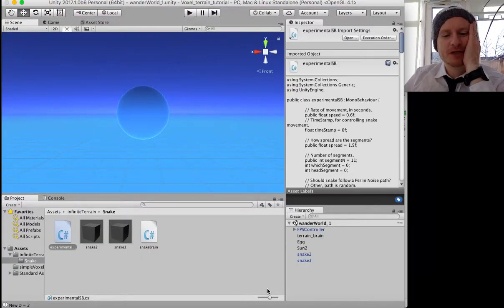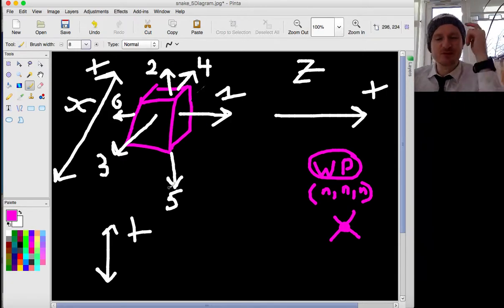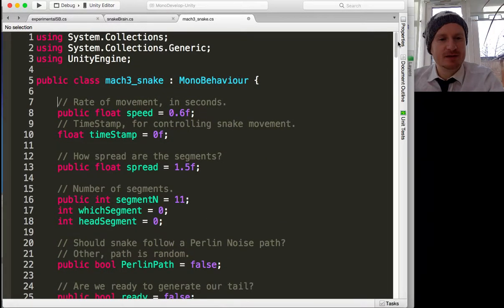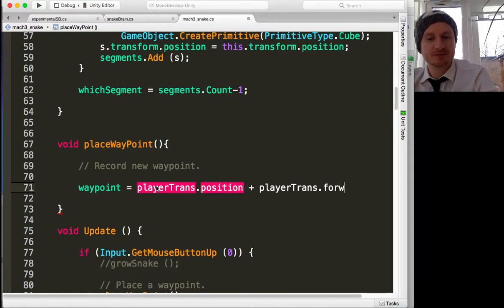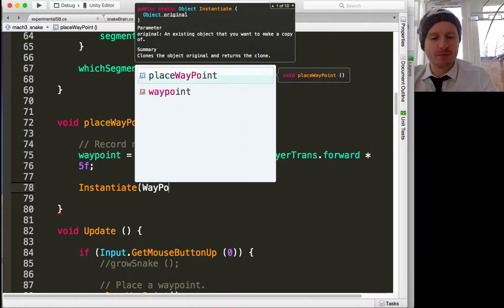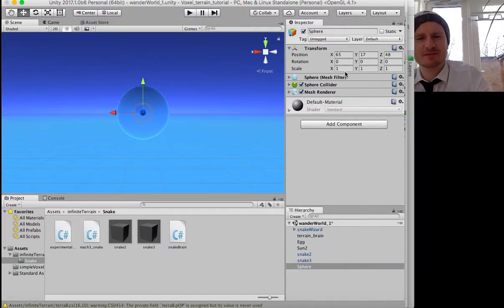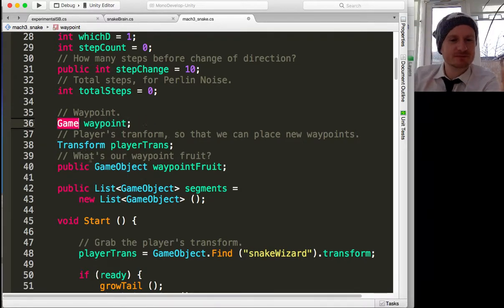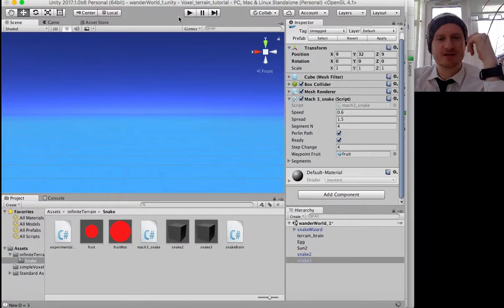3D Snake Project in Unity: part 5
We begin to diagram a method for our snake to move towards a waypoint, and code in an ability for the player to place a new waypoint in the scene.

I use the GameObject.Find() function to grab hold of a GameObject in the scene by its name (a string).